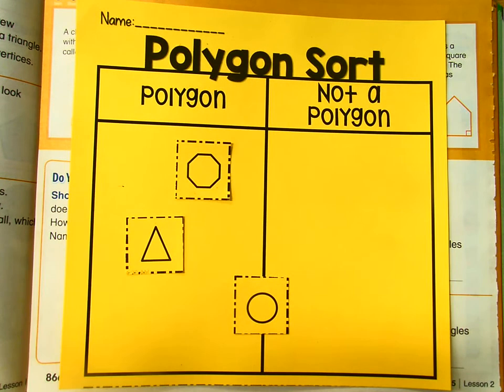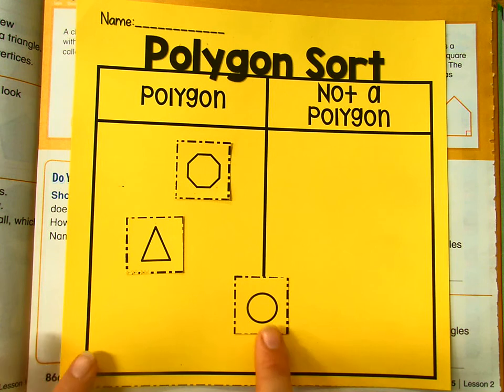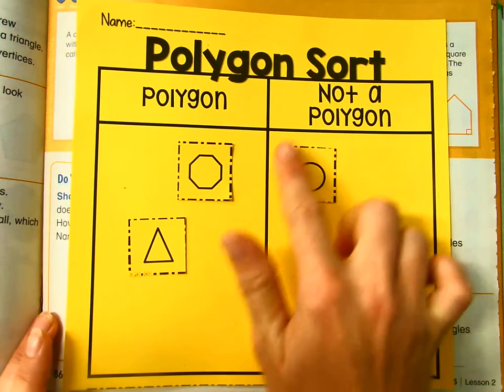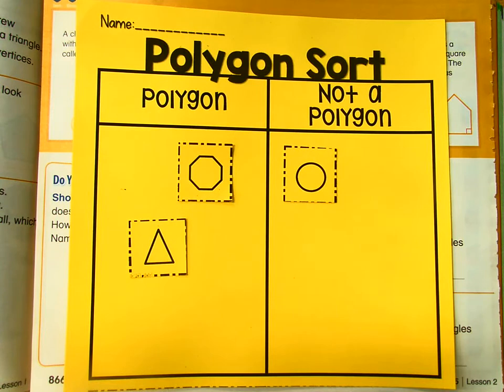Monday Math Lesson15-2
We will learn about polygons and angles in this lesson from Envision Math 2.2.  Lesson 15-2 starts on page 865.